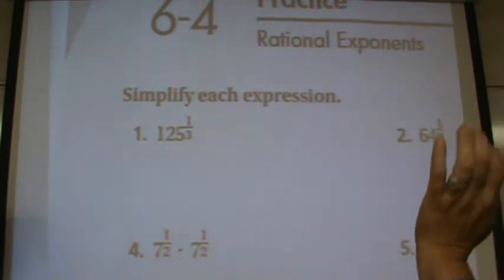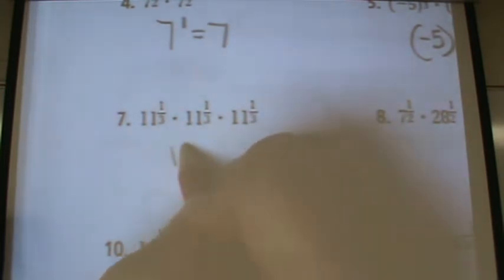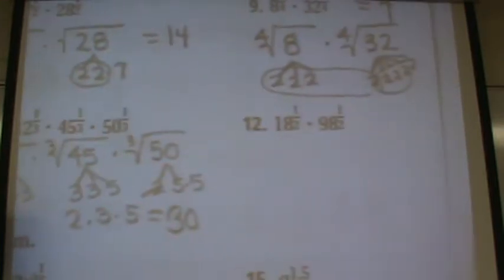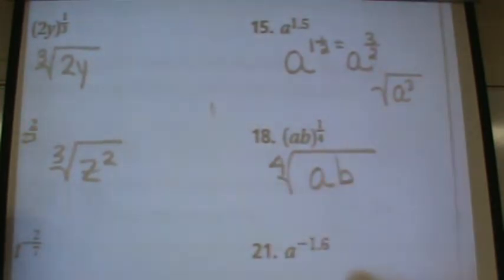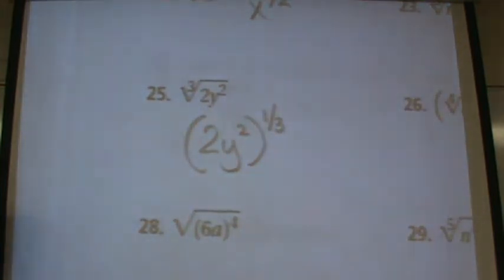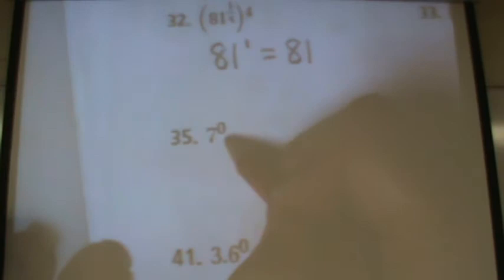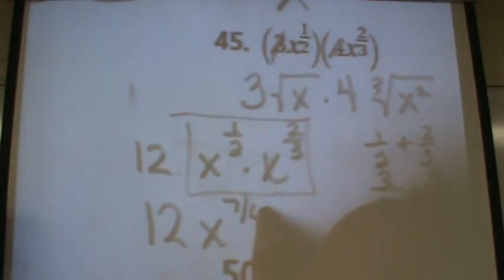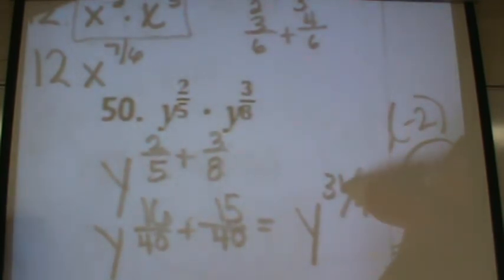2014 September 19 Alg 2 Yr 2 6.4 Day 3 Homework